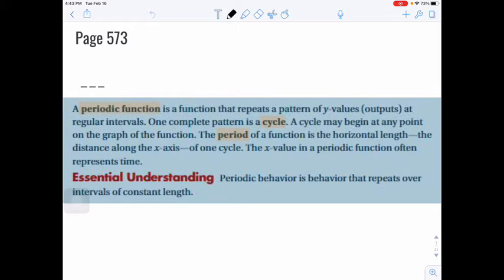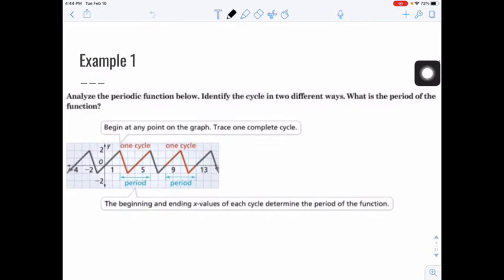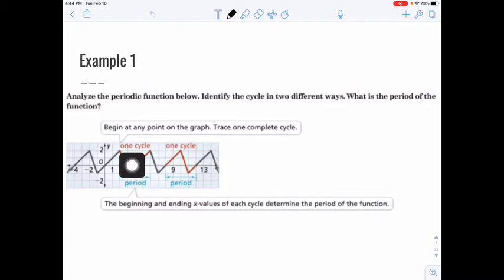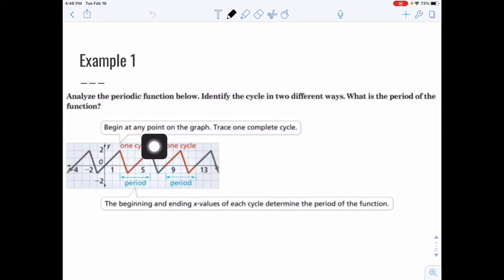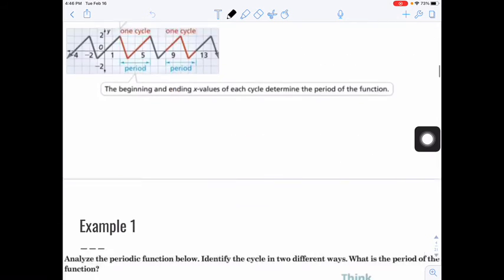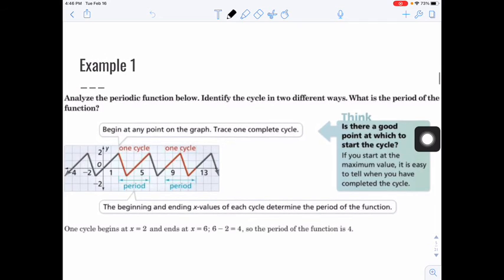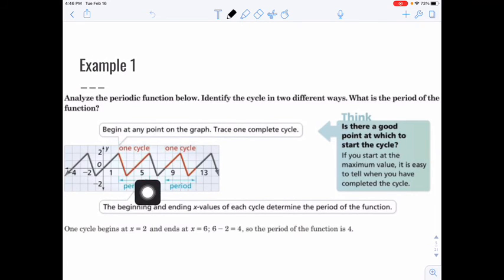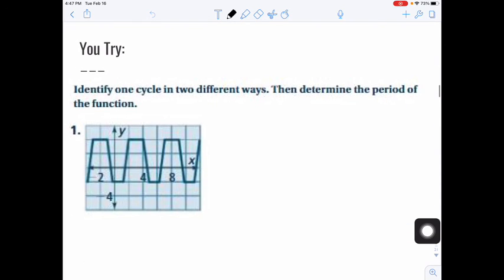8.1 Ex 1 Math 3